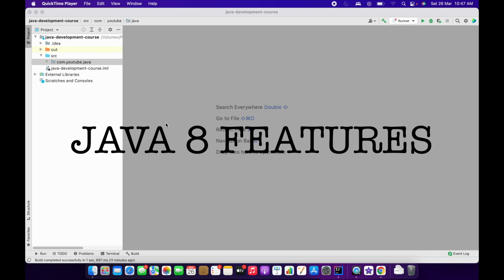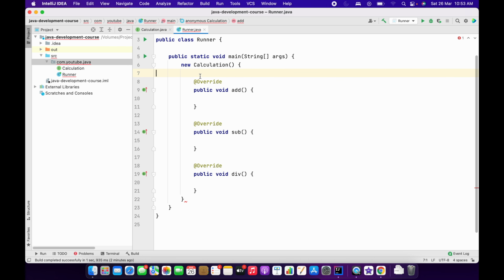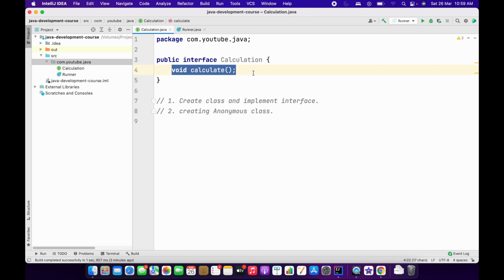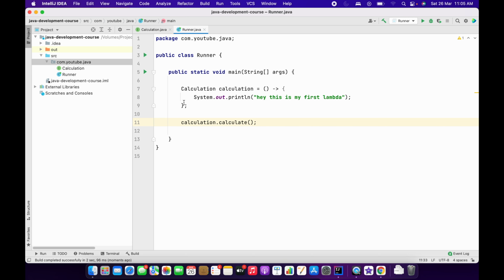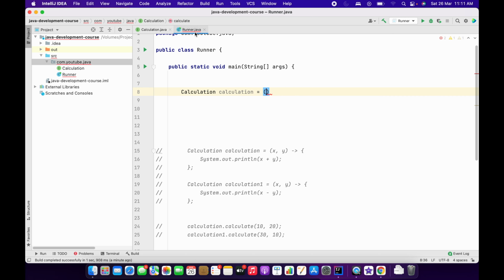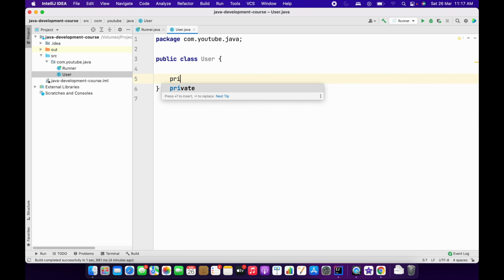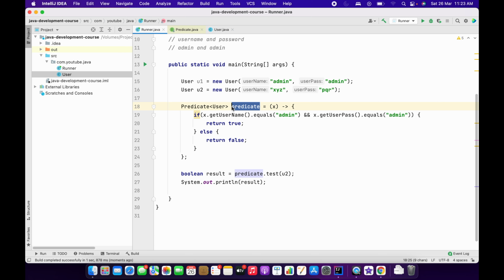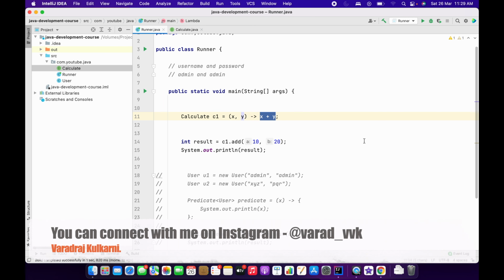Lambda Expression in Java 8 || Functional Interface in Java 8 (Master Class)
In this java 8 features video, we will see how to write lambda expression in java and functional interfaces in java 8.

▶ How to write lambda expression in java?
▶ What are ways to implement an interface in java?
▶ What are different in-built functional interfaces in java?